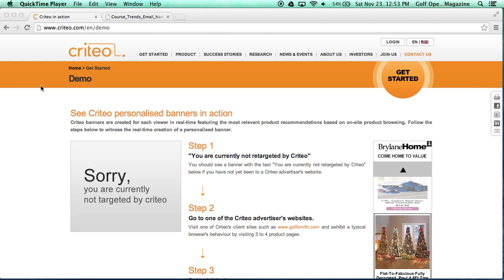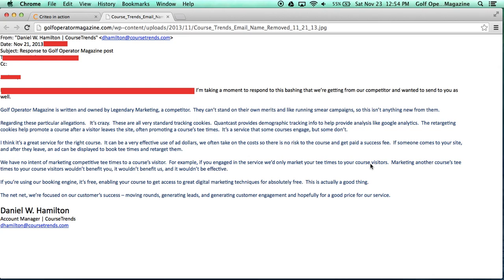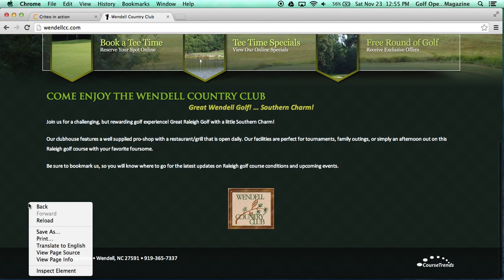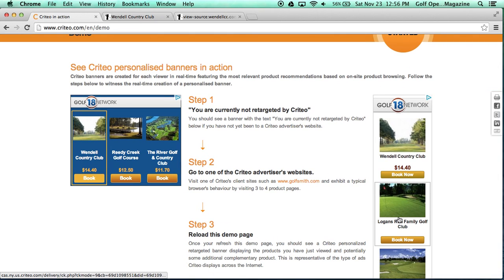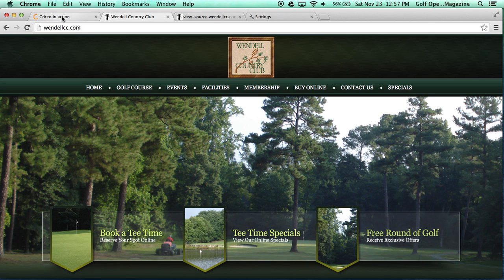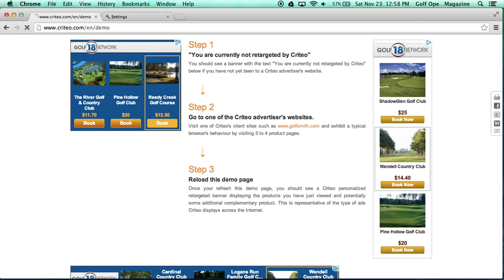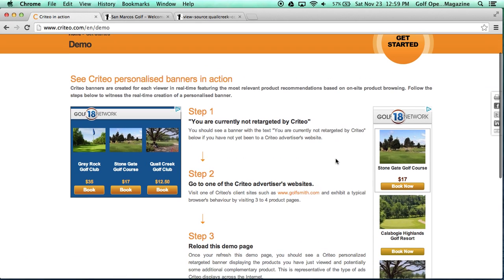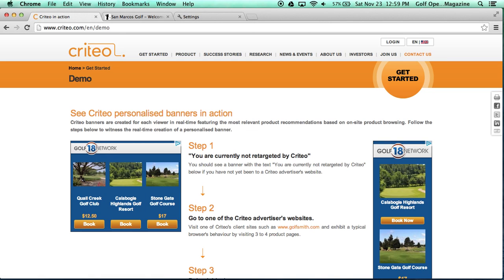CourseTrends and Golf18Network Remarketing Code In Action - Shocking Video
CourseTrends and Golf18Network Remarketing Code In Action

Watch and learn how the remarketing code works on CourseTrends websites.

Websites Referenced:

- Do a demo here yourself!